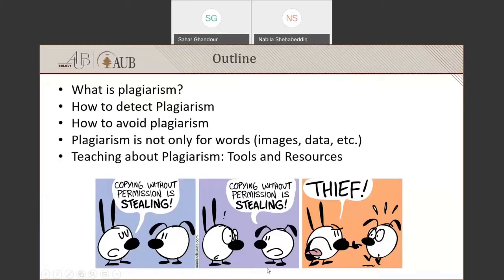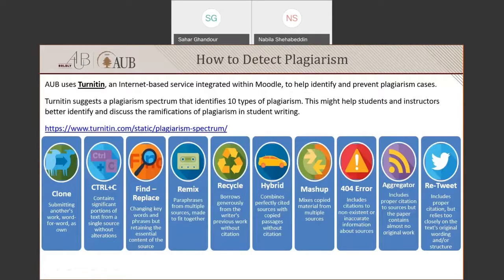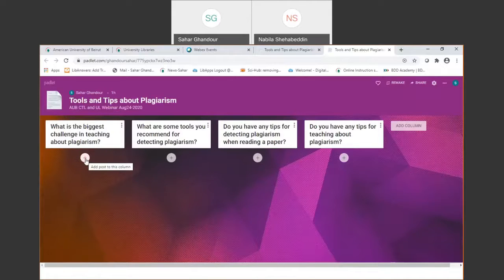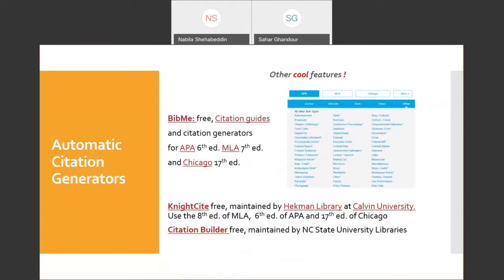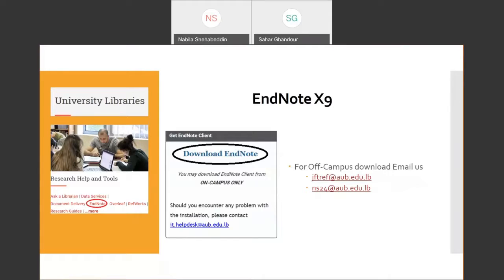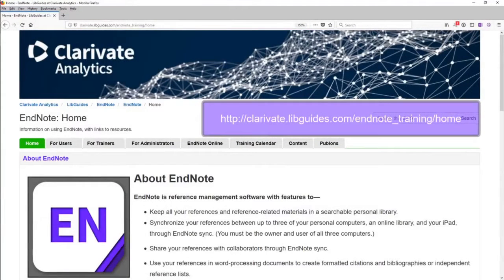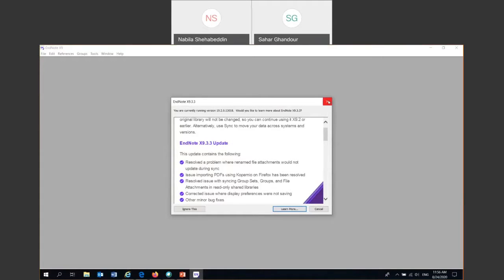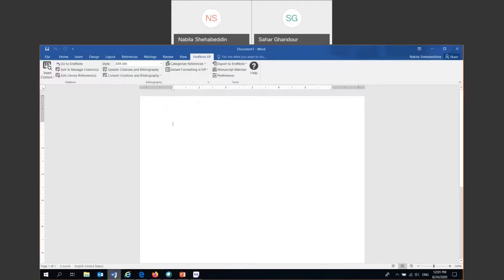Faculty Guide for Teaching about Plagiarism and Citation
The Center for Teaching and Learning (CTL), in collaboration with the University Libraries (UL) present “Faculty Guide for Teaching about Plagiarism and Citation".

This webinar serves as a resource for AUB faculty to teach their students and graduate researchers about Plagiarism and Citation best practices. Attendees will learn about available resources and tools including reference material, citation manuals, research guides about plagiarism and citation, citation management tools, and others.